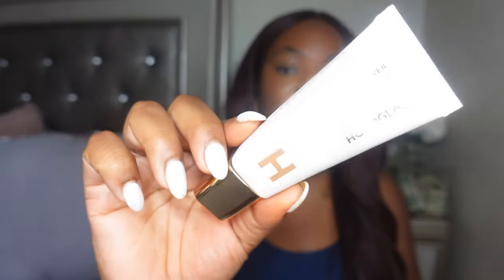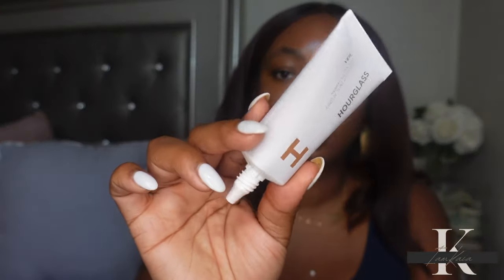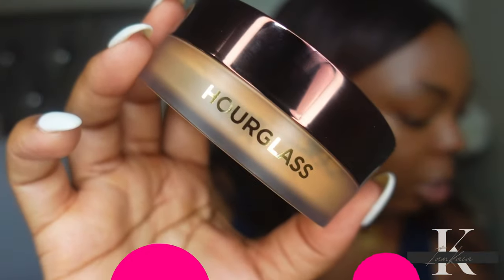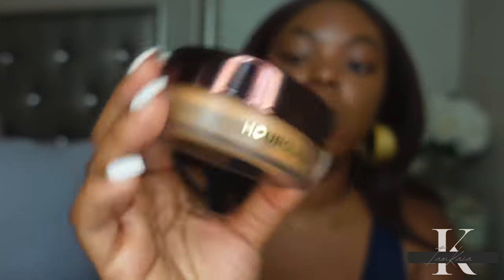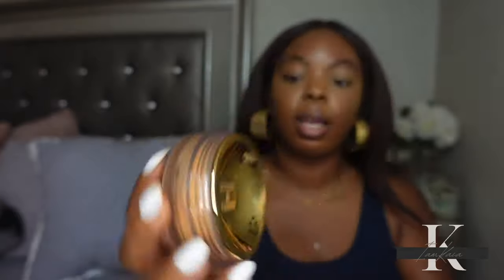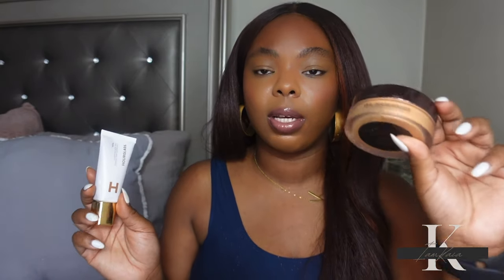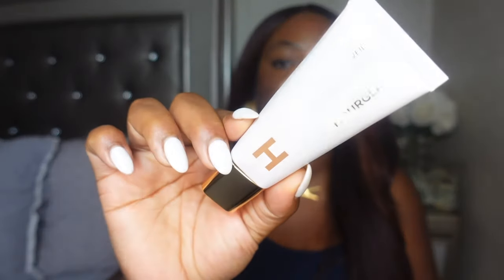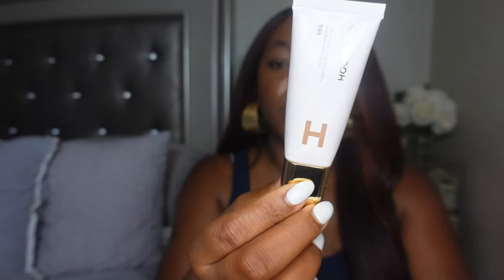Hourglass Veil Hydrating Skin Tint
Hey y’all in this video , I’ll be doing a wear test of hourglass veil skin tint in shade 15.

Link is listed below ⬇️

Natasha Denona hyglam concealer y12

Danessa Myricks blush  golden hour

Chanel lipgloss 718

590 Bloomfield Ave Suite 196

FAQ’s 📝

Upated Foundation Shades — Iamkaia.online

Updated Concealer Shades — Iamkaia.online

Bloomingdale’s 📌

Nordstrom 📌

Sephora 📌

Ulta 📌

Beautylish 📌

Nars Cosmetics 📌

Laneige 📌